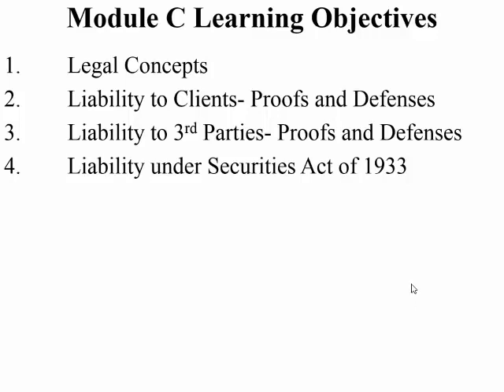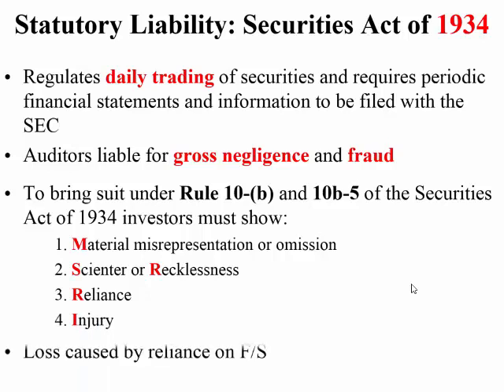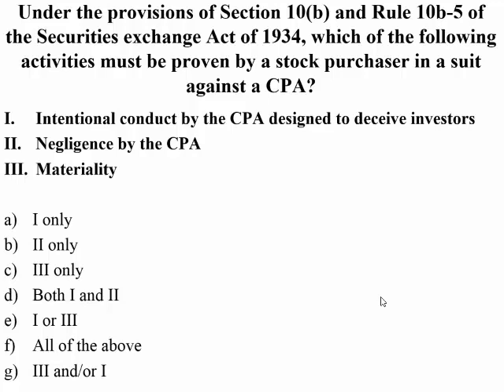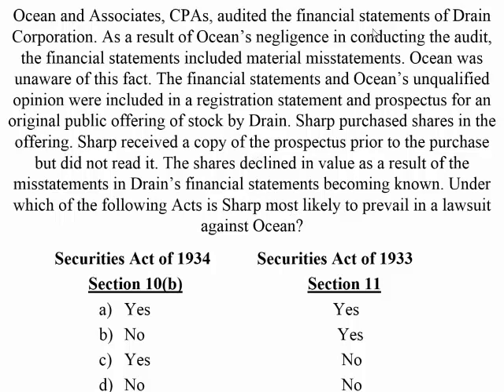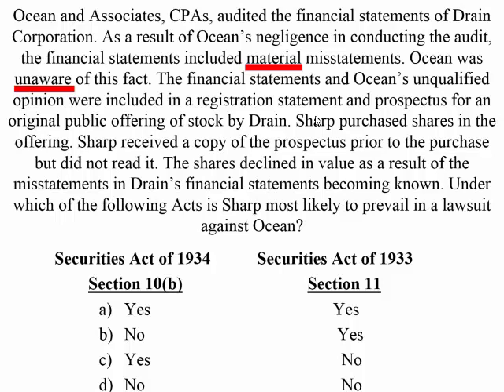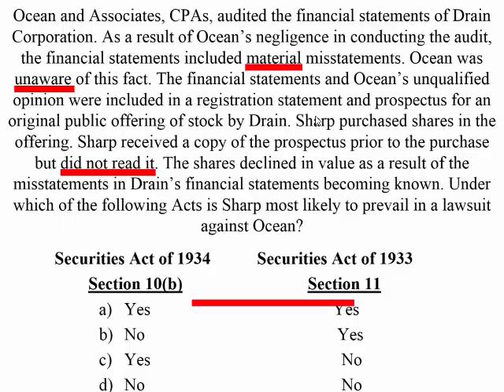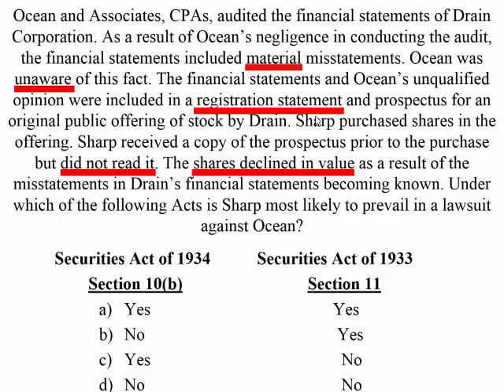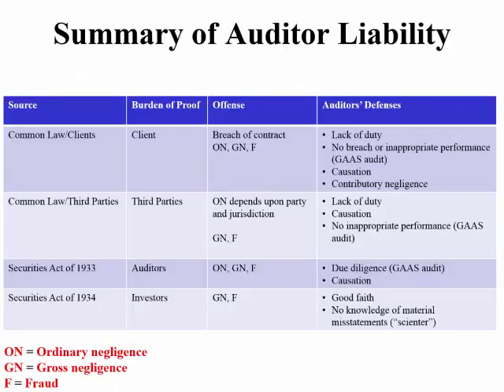ACCT 505 Module C Lecture Video Learning Objective 5